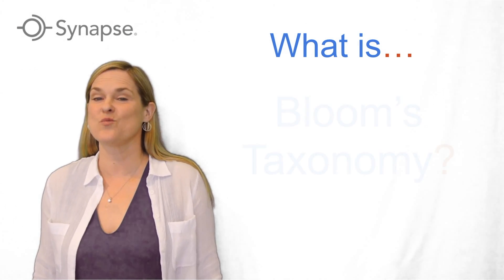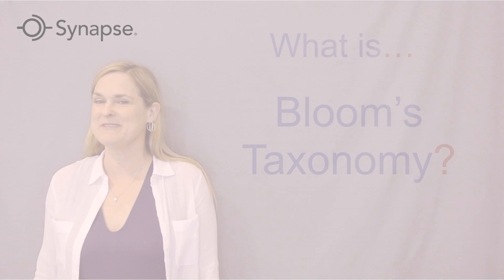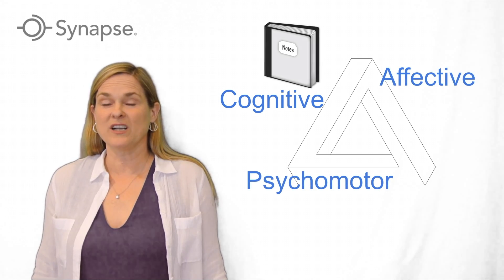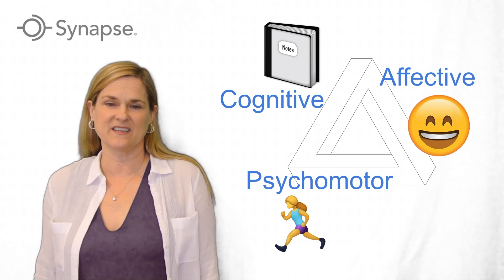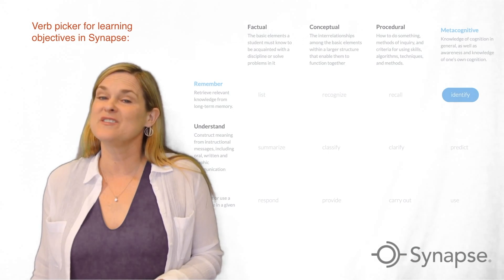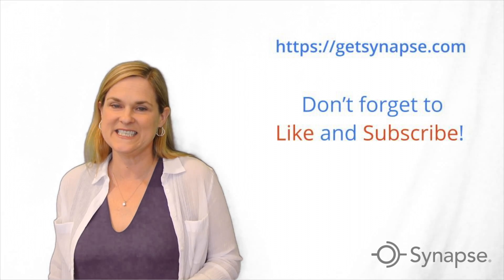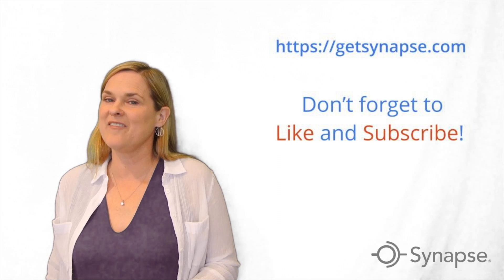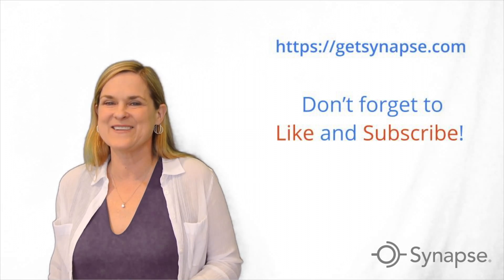What is Bloom's Taxonomy?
Bloom’s taxonomy is a set of three hierarchical models used to classify educational learning objectives into levels of complexity and specificity.

Named after Benjamin Bloom who chaired the original committee that devised the taxonomy, it is a concept still widely used in instructional design to this day.

We hope you enjoyed the video, if you'd like to read more about Bloom's Taxonomy, check out this article on What is Bloom’s Taxonomy?